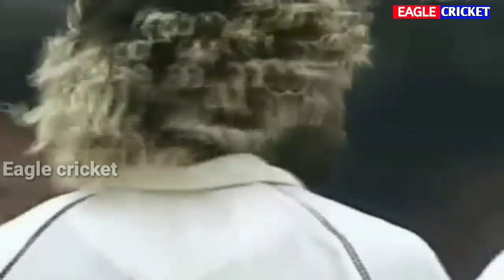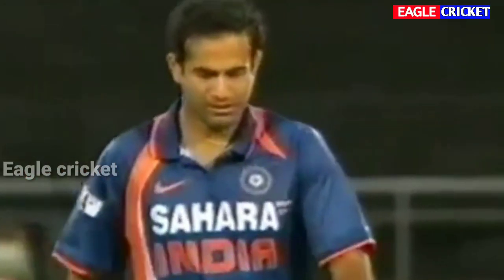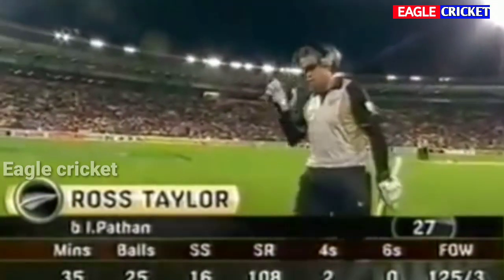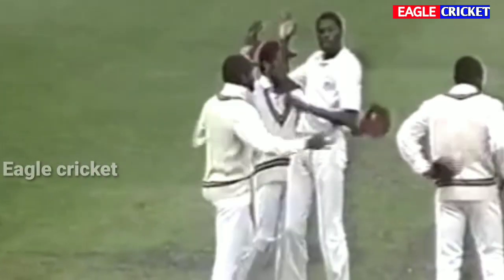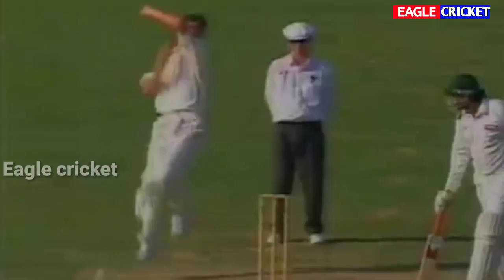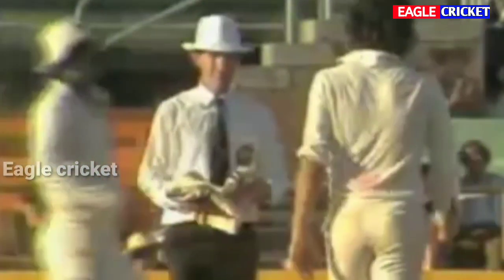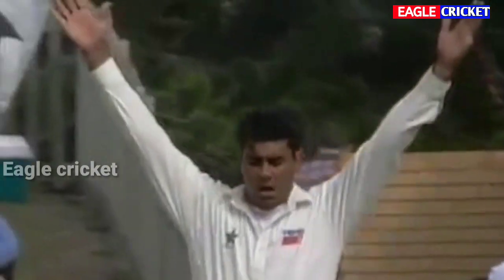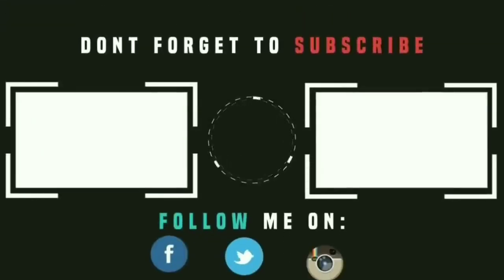Top 10 best yorkers in cricket history || Eagle cricket || best yorkers in ipl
Hi guys

1 best yorkers in cricket history
2 Top 10 best yorkers
3 Lasith Malinga yorkers
4 best yorkers

Ab de villiers best sixes ||  Eagle cricket || best sixes of ab de villiers in IPL 2020